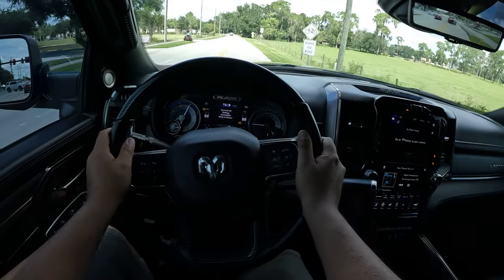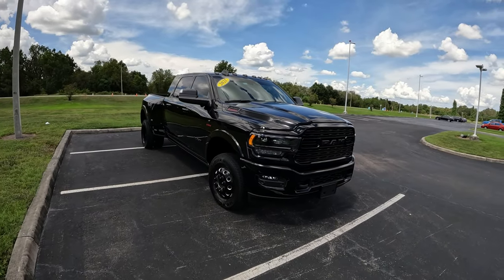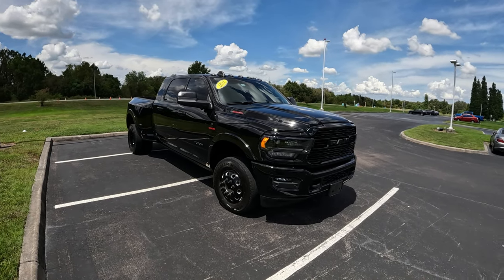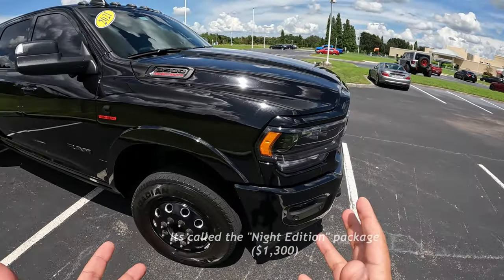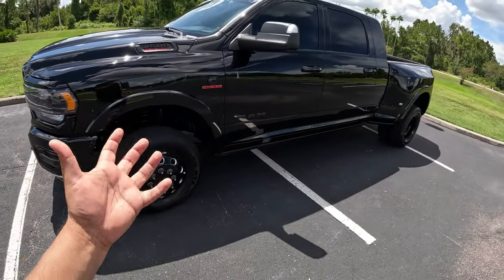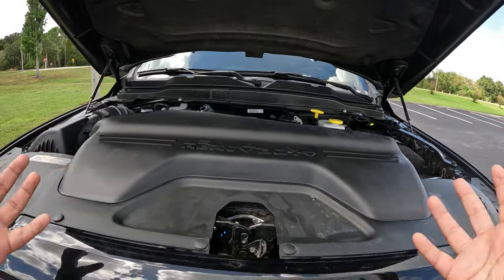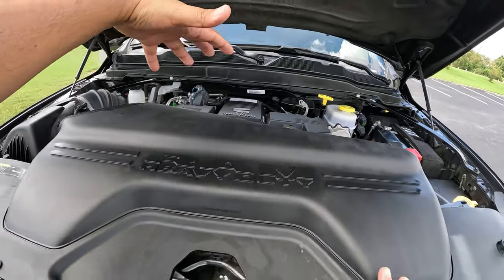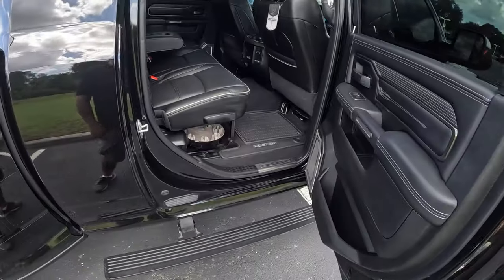2021 Ram 3500 HD Limited MegaCab Dually Diesel - Best HD Tow Truck ? POV Test Drive & Review..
Very exited to get  behind the wheel of this Ram 3500 HD dually pickup!

I got to drive this Ram 3500 and a Ford F-450 back to back and these where the first ever dually truck I had ever driven!

Yes the Ram is the one with the nicer interior given that its the top of the line trim but the F450 is bigger and seems more responsive when you are behind the wheel. Would have been nice to drive a similar equipped F450 to compared the best of both trucks but I think if you want a bette driving experience go with the F450, if you like a nicer interior, go with the Ram 3500!

Thanks to the awesome as well Ford Raptor (mostly to Ford) because if it was not for the Raptor we probably would not have the TRX !

Great truck, of course its not for the faint of hearted when it comes to the consumption but man is it worth it!

Big Thank You to Randy and Bartow Ford for allowing me some time with this Ram 3500. Heres their information:

Bartow Ford
2800 US HWY 98 N

So whats new for the Ram 1500 for 2022 ?

New Ram 1500 Limited 10th Anniversary Edition joins the lineup and features an exclusive Blue Shade exterior color, multi-function tailgate, cold air intake, cold end exhaust, unique badging and 22-inch polished wheels. Inside, the 1500 Limited 10th Anniversary Edition features unique Indigo and Sea Salt quilted leather seats, instrument panel, console and door inserts, suede headliner, visors and A-pillar, 10th Anniversary console badge and cluster splash screen, aluminum Litho bezels, jeweled shifter knob, metal pedal kit and a 19-speaker premium sound system
New Ram 1500 Longhorn SouthFork model replaces Limited Longhorn 10th Anniversary in the lineup and includes a multi-function tailgate, deployable bed step, spray-in bedliner, metal pedal kit and Falken Wildpeak All-Terrain tires. The Bed Utility Group (adjustable cargo tie-down hooks, LED box lightning and cargo divider) is also included. Longhorn SouthFork features an exclusive Mountain Brown interior color, standard bucket seats and suede door bolsters with leather insert and laser filigree detail
New Ram 1500 Laramie G/T and Ram 1500 Rebel G/T Crew Cab models with the 5-foot, 7-inch bed includes a sport performance hood, black grille, GT decals, cold air intake and cold end exhaust. Inside, bucket seats with high bolsters, a new flat-bottom steering wheel with enhanced hand grips and aluminum paddle shifters, performance-oriented floor shifter, performance screens, all-weather floor mats and metal pedal kit are included
New Ram 1500 BackCountry, available on Ram 1500 Big Horn and Lone Star models with both 5.7-liter V-8 engines, includes a body-color grille surround, black tu-tone exterior paint, black badging, exhaust, headlamps, running boards and mirrors, tonneau cover, Bed Utility Group (spray-in bedliner, center-mounted deployable bed step and a cargo divider) and Off Road Group (electronic locking rear axle, heavy-duty shock absorbers, skid plates for the front suspension, steering gear and transfer case, hill-descent control, Off-Road pages, tow hooks and all-terrain or on/off-road tires)
All-new Uconnect 5 system is standard on Ram 1500 Big Horn models and above, four times faster with three times more memory, features Wi-Fi capability and tow-specific navigation and brings flexibility that allows the system to continuously evolve to offer new content, features and services
Trailer Hitch Light is now included in Trailer Tow Group and includes four LED lights that provide clear, crisp light from directly above the trailer hitch
Ram Clean Air System is standard on all 2022 Ram 1500 models and filters 95-percent of air particulates. Cleanest cabin air in a Ram Truck ever separates out pollen, allergens and bacteria
Harvest Sunrise (available on Tradesman, Big Horn, Rebel, Laramie and Longhorn) exterior color joins the lineup. Delmonico Red is now available on Rebel

Ram 3500 in the video:

2021 RAM 3500 HD Limited Dually Megacab 4x4
Color: Diamond Black with Black leather interior
6.7L Cumming I-6 Turbo Diesel  420 hp / 1,075 lb-ft torque
Aisin 6 speed automatic transmission
12" touch screen with Uconnect 4 display with Nav
Night edition package

Price for this 2021 15k mile Ram 3500: $89,900.00 (at the time of filming)